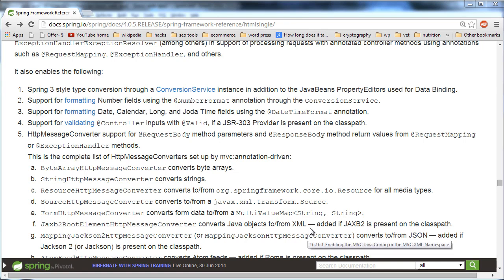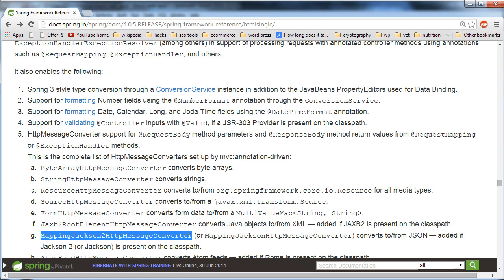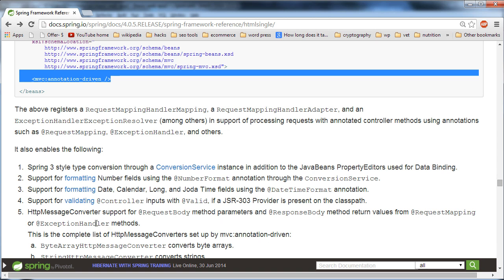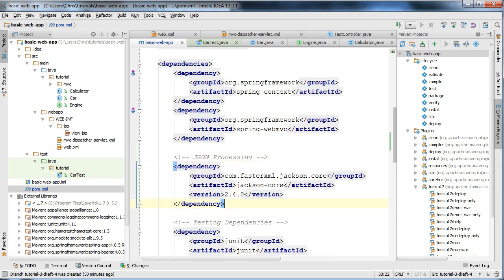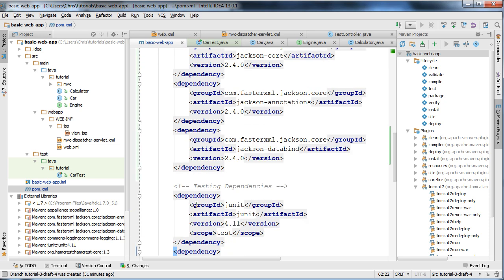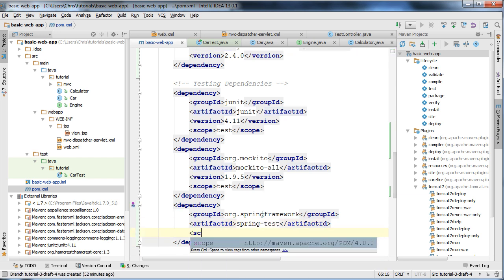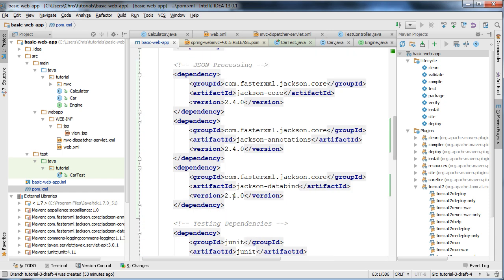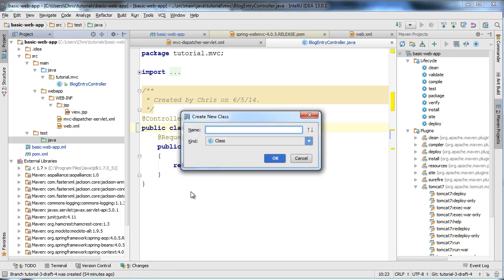Web Development Using Spring and AngularJS - Tutorial 3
Tutorial covering integration of Jackson library for JSON support, Spring message converters, and also how to test controllers with MockMvc.